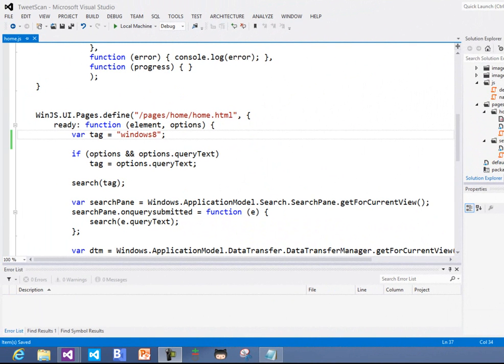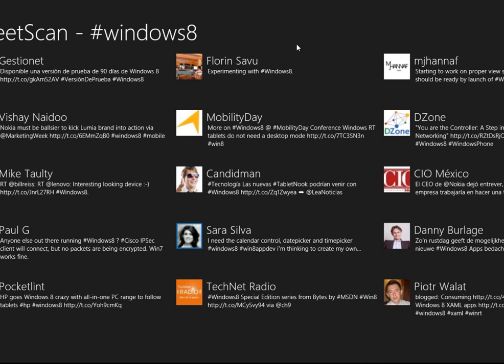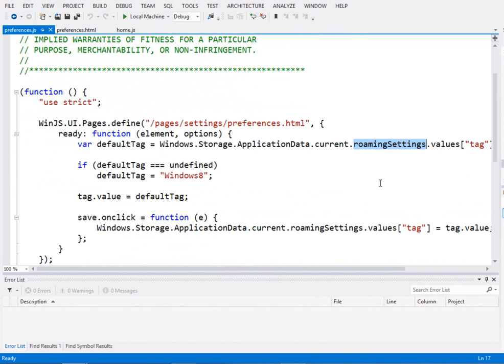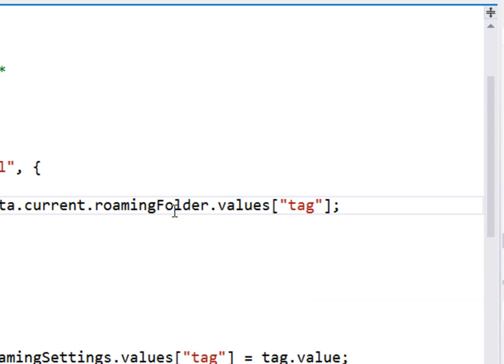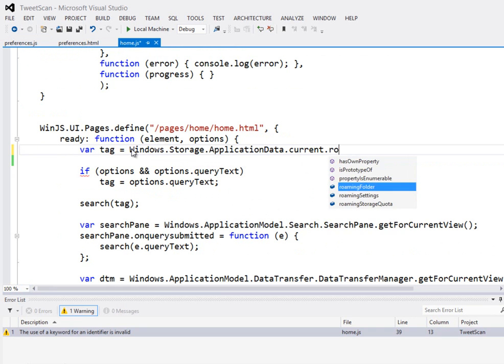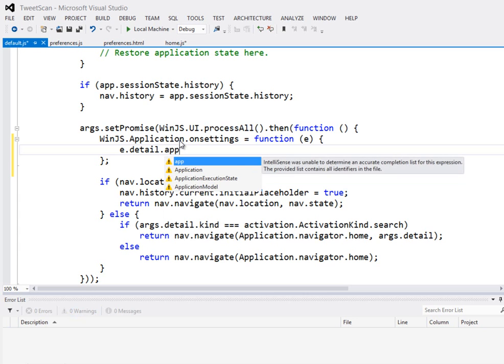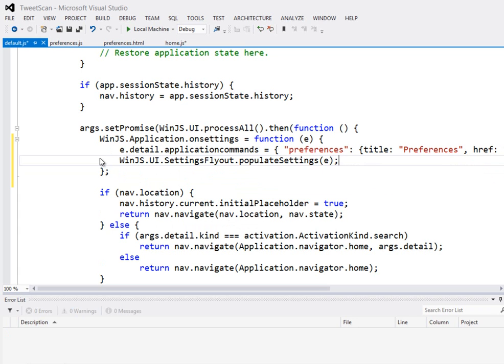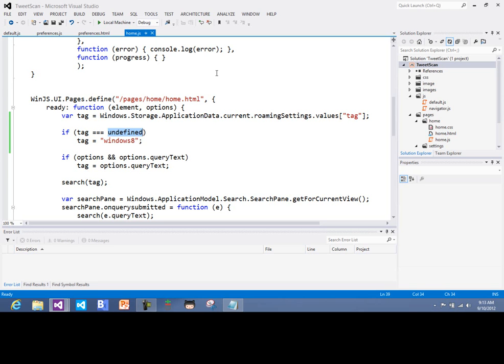Windows 8 and HTML Part 10: Settings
Check out Windows 8 app in 30 Days at aka.ms/30Days! Get the tools at aka.ms/Dev8.

We will now add a Preferences setting experience to the app so the user can set the default search tag. We talk briefly about local and roaming settings, as well.

You can get the source code and associated technical article for this video at slickthought.net. Find great resources for building mobile apps on the Microsoft platform at aka.ms/GenerationApp